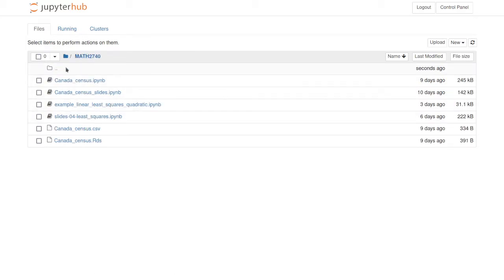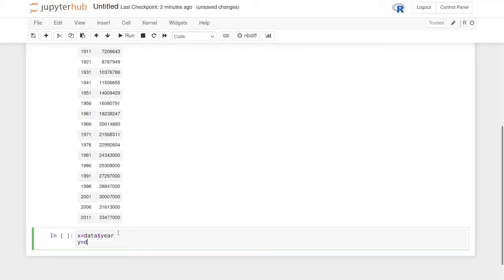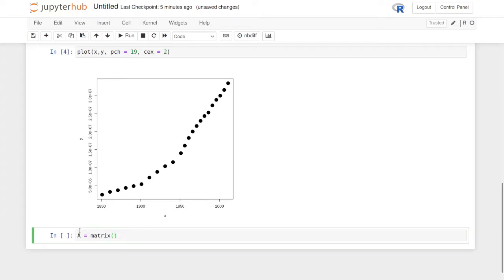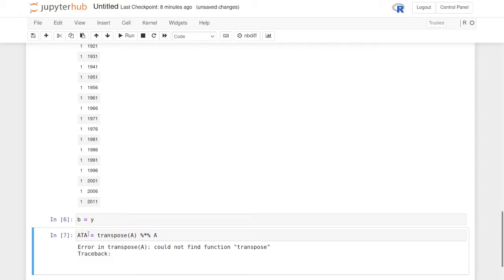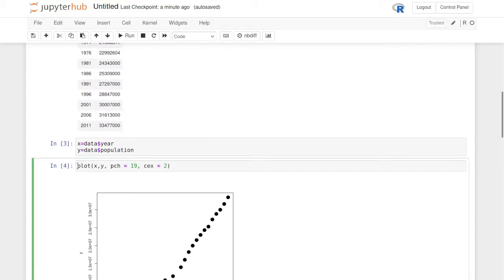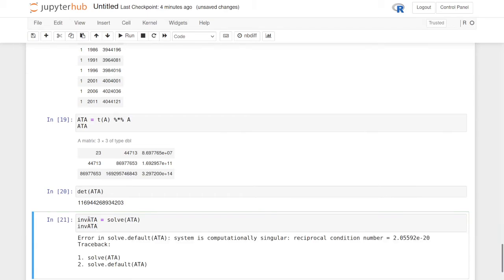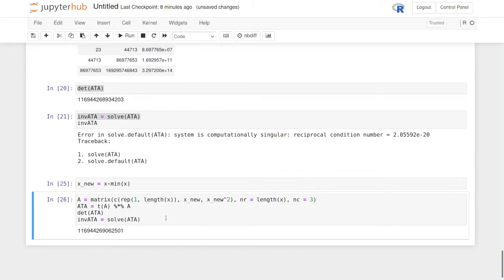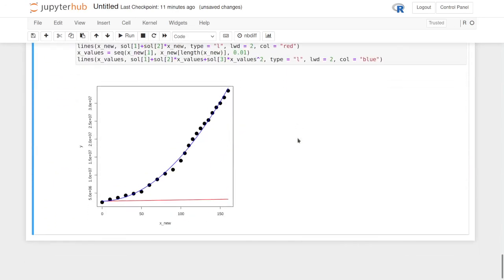UofM - MATH 2740 - Lecture 05 - Part 2 - Fitting Canada census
Apologies: I don't know why this only came out in SD. However, this is legible and together with the corresponding jupyter notebook, you should be fine.